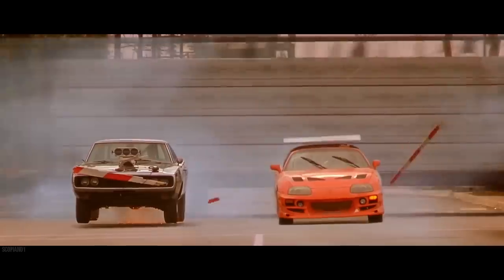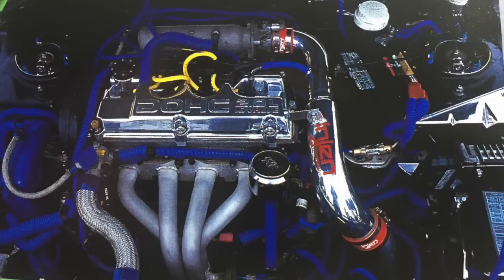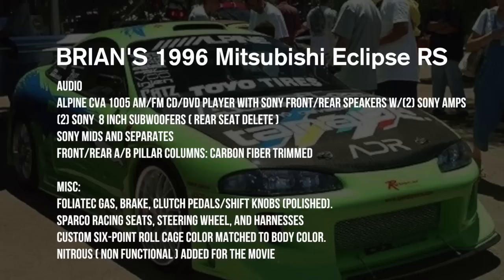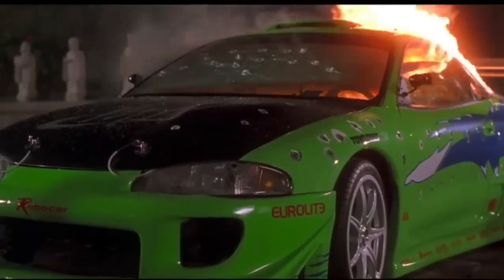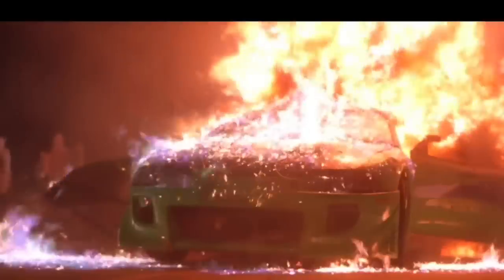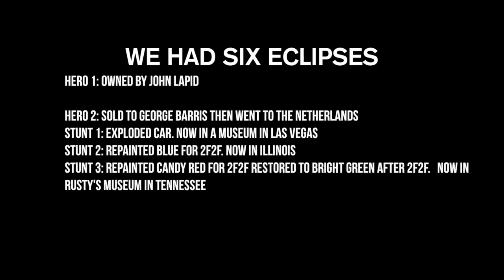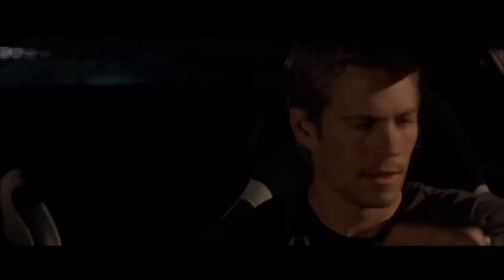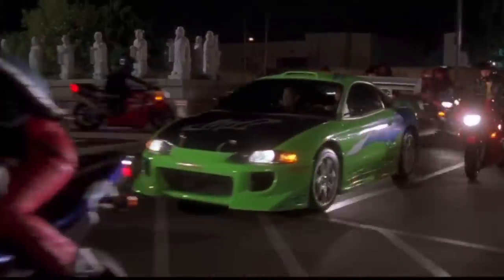Episode #4 - Brian's Eclipse from The Fast and The Furious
This video covers the full specs on the actual Eclipse from the first "The Fast and The Furious" movie.

We go into detail as to how many copies were built and how each was used.